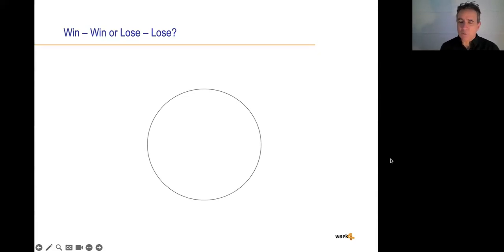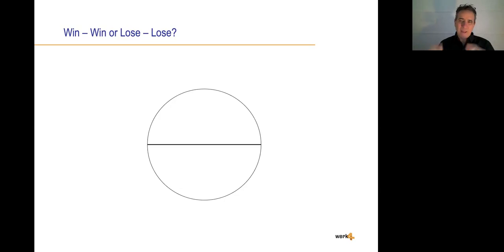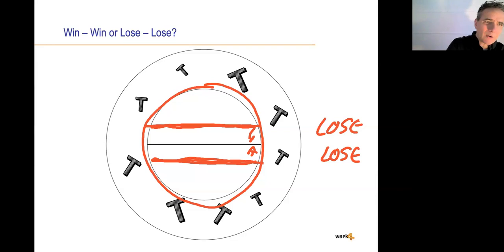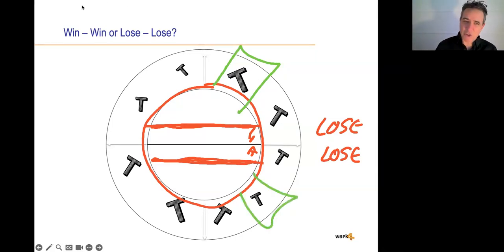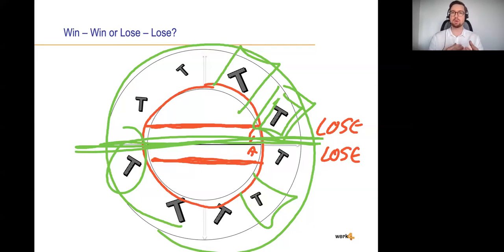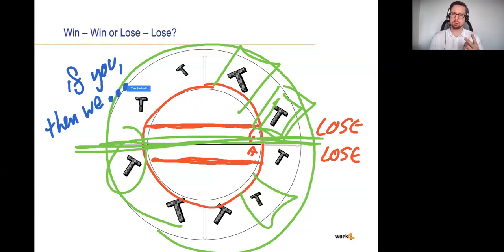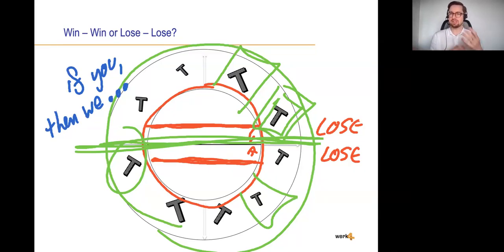Negotiation Skills Filmset 3: 3 Tradeables & The Language Of Negotiation